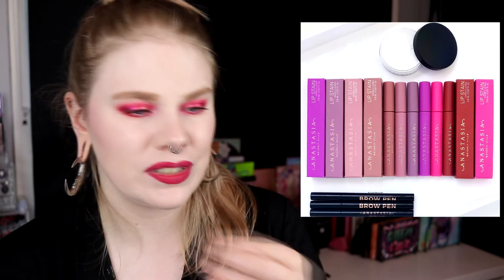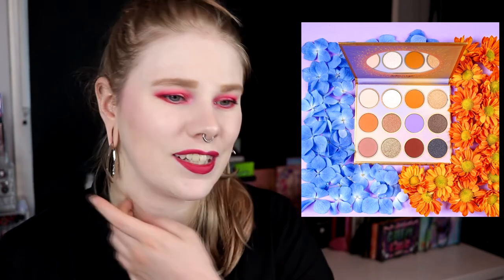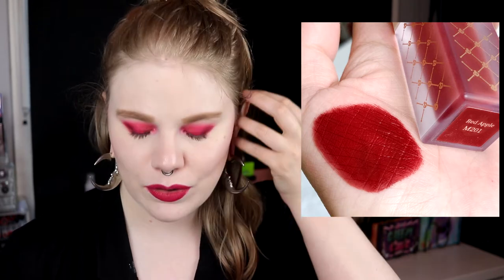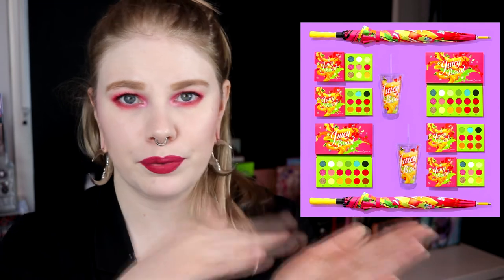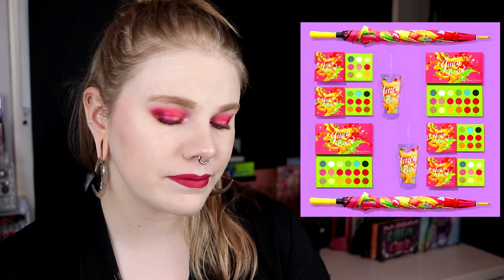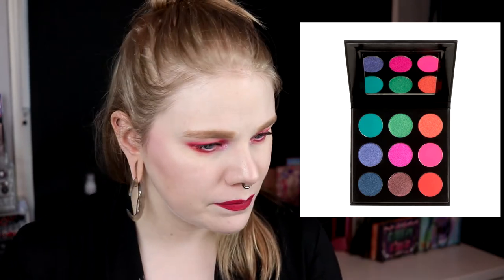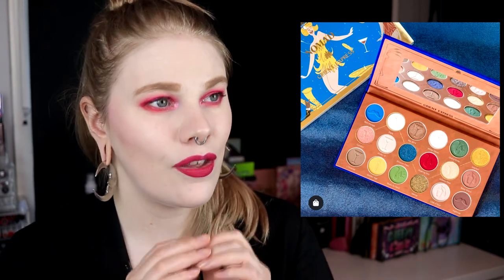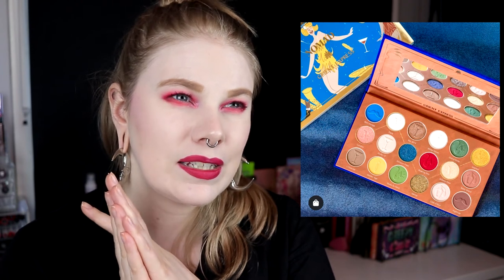| My Current Wishlist |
Hi!
Today i'm sharing some makeup (and one skincare) that I want to buy. Myabe and won't buy any of it or maybe everything. You never know with me, haha.

BASE:
Kicks Skin Protecting Primer
Urban Decay Stay Naked - 10NN
NYX Cosmetics - Born To Glow Concealer
Nabla Pressed Powder
NYX Cosmetics - Sculpt
TheBalm - Down Boy
Nabla - Ozone
EYES:
Milani Eyeshadow Primer
BH Cosmetics Cherry on Top - All shades
Colourpop Insomniac
LIPS:
KVD Vegan Beauty - Bachelorette

FAQ:
From: Sweden
Cruelty Free: Yes
Born: 1989
Ears: 20 mm
Septum: 2,4 mm

EQUIPMENT:
Camera: Canon EOS 77D
Editing program: Sony Vegas Pro 13
Lights: Day light and/or 2 soft boxes